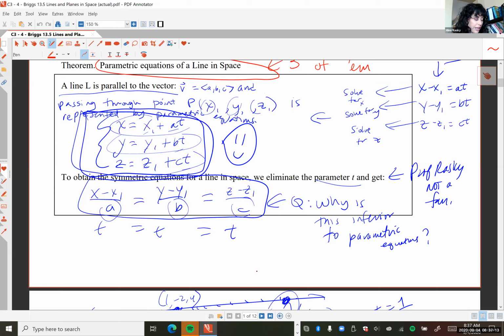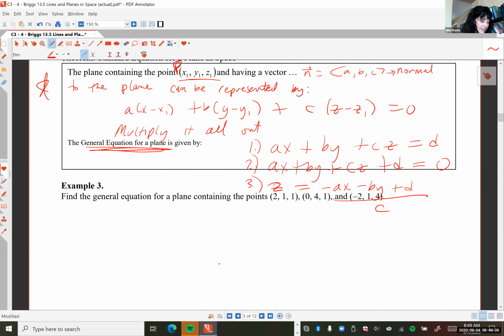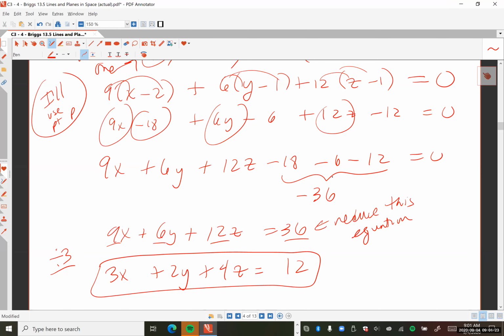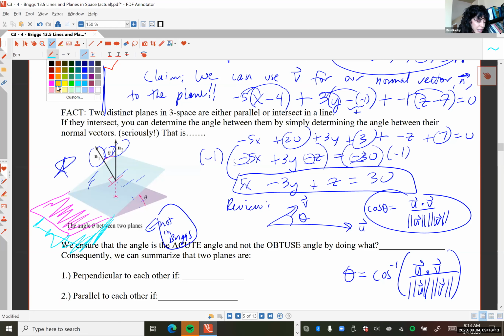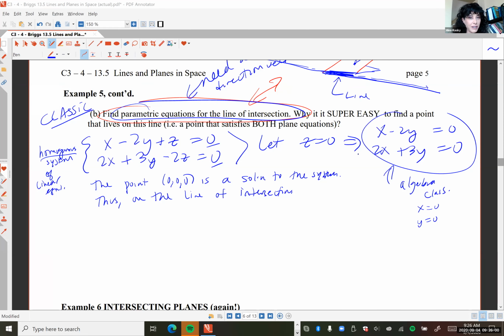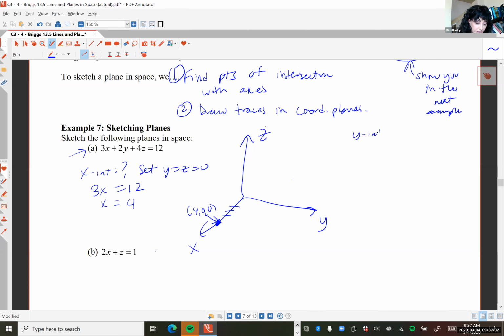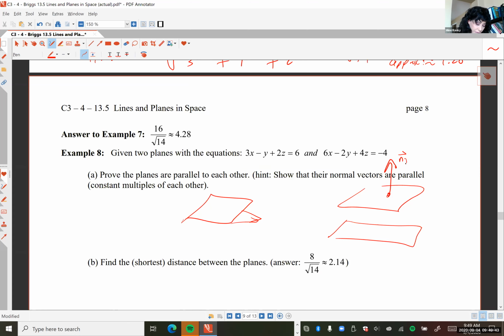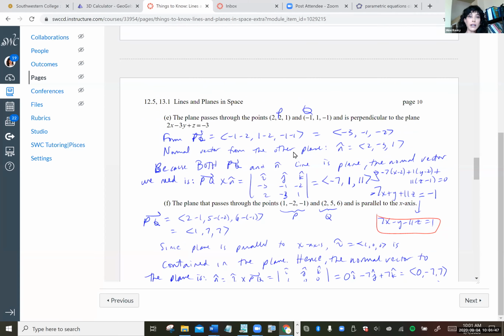Math 252 Fall '20 Day #6 Lines and Planes in Space